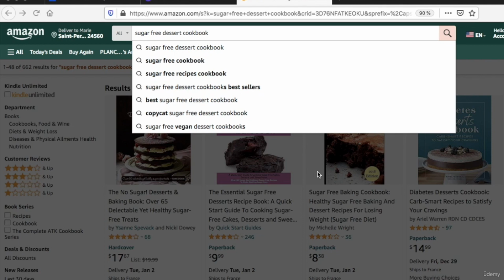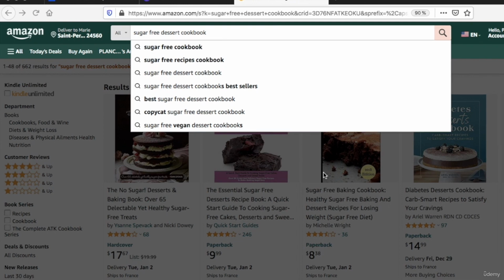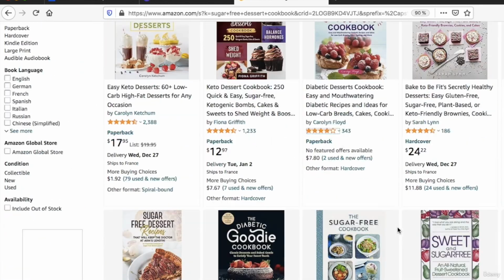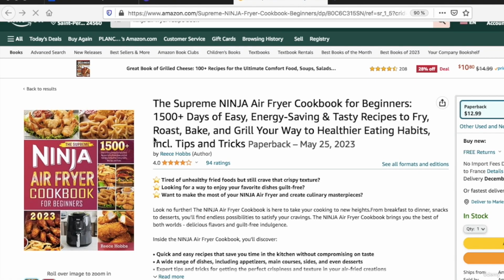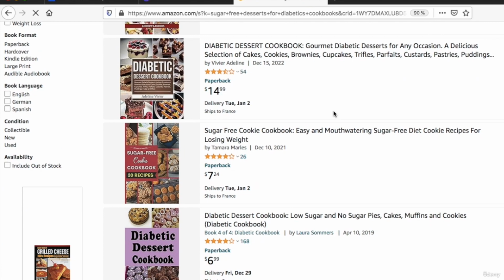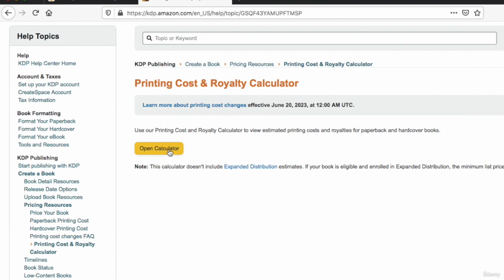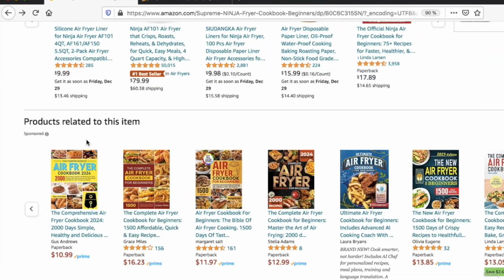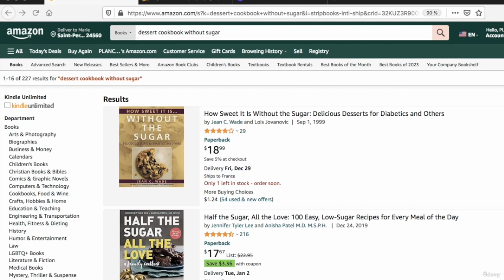Choose a Profitable Niche in Just a Few Minutes | Free Udemy Course 2024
Discover how to select a profitable niche quickly with this free Udemy course from 2024. Whether you're an aspiring entrepreneur or looking to expand your business, choosing the right niche is crucial for success. In this course, you'll learn practical strategies to identify profitable niches, conduct market research, and evaluate business opportunities in just a few minutes.

Profitable niche
Choose niche
Udemy free course
2024
Niche selection
Online learning
Business course
Entrepreneurship
Market research
Free course
Niche discovery
Niche identification
Business ideas
Niche marketing